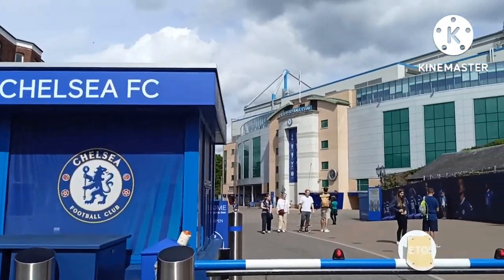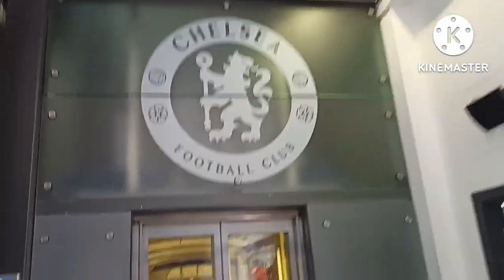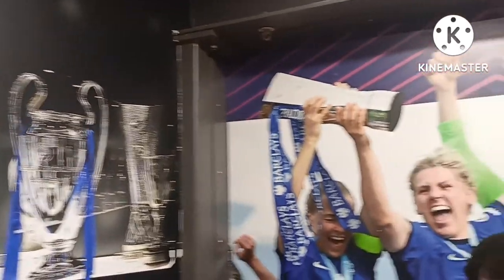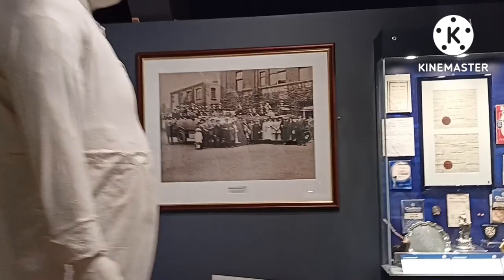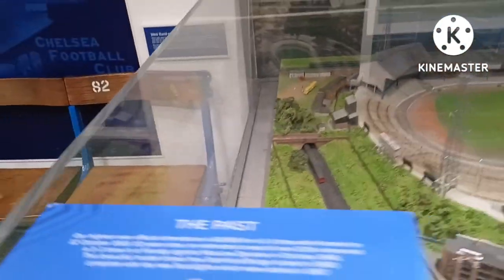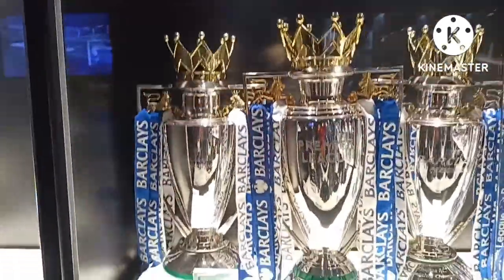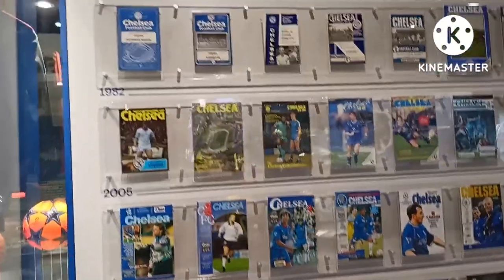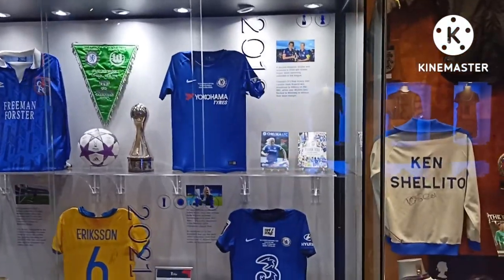Chelsea Museum Tour | London Diaries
The tour of Chelsea Museum at London.